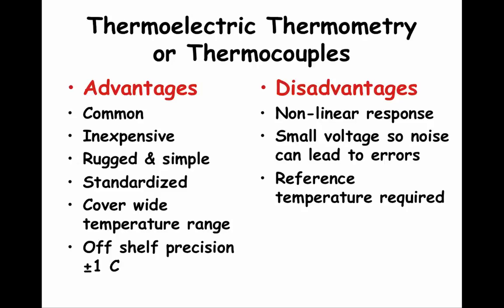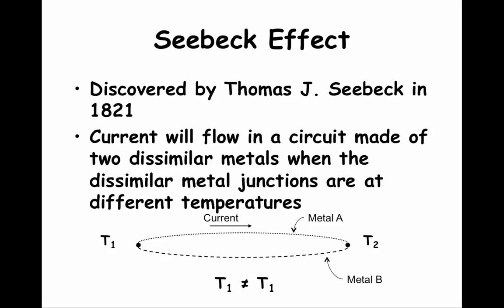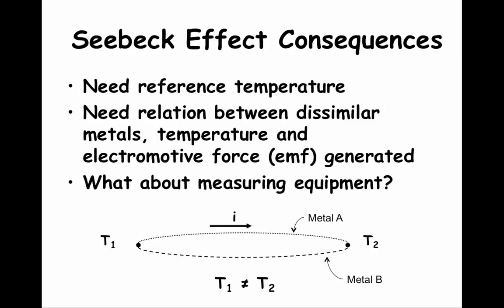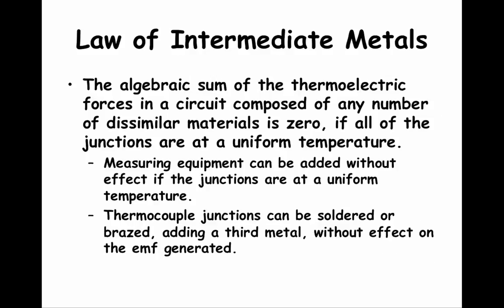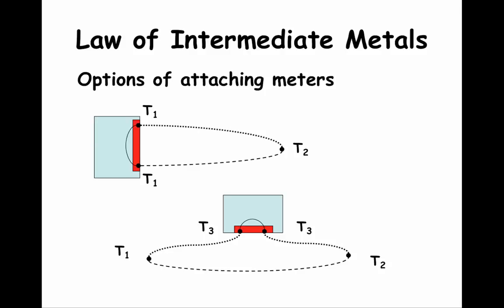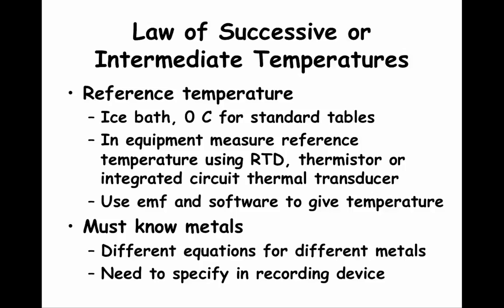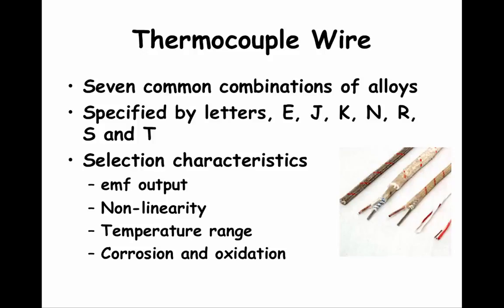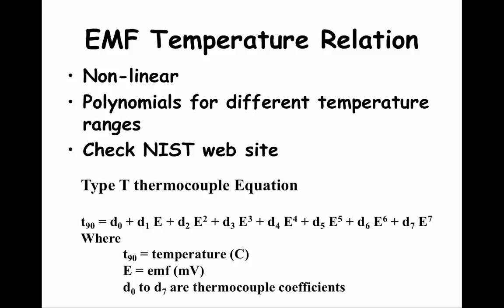Lecture 15 Section 2